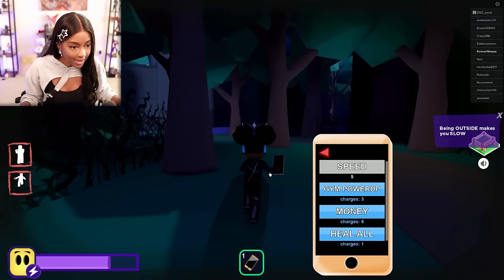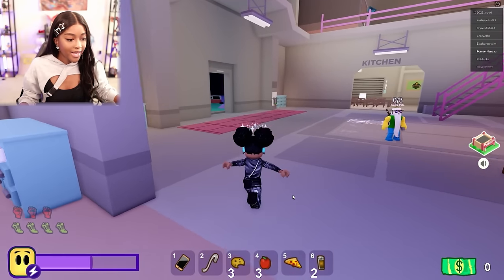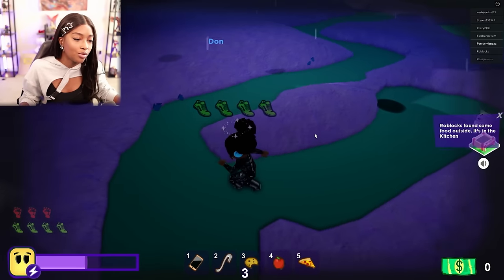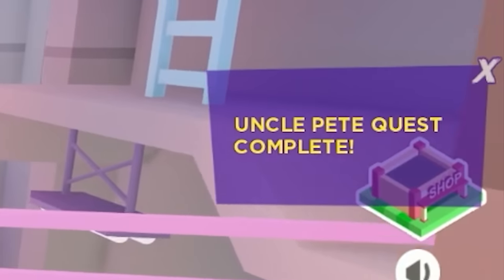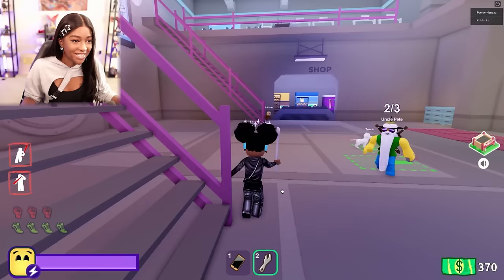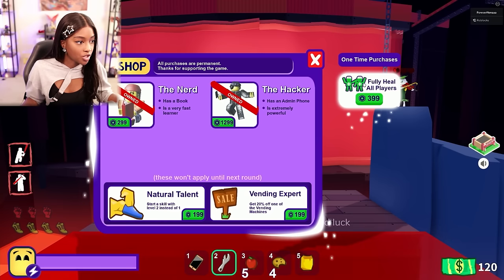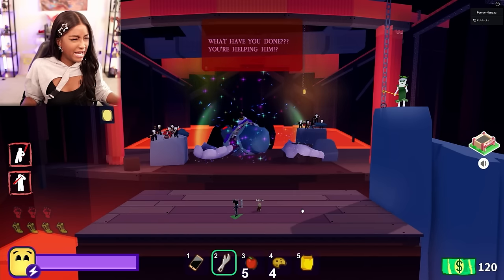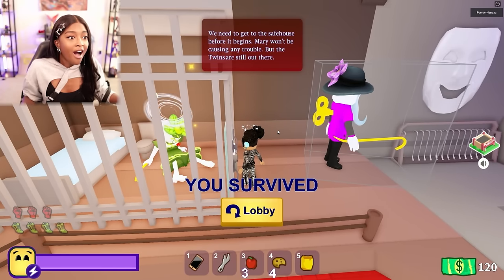Roblox Break In 2 Secret Ending IS THE BEST!!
Roblox Break In 2 (Story) Gameplay

A family lost with no help in sight,
rain, hail and thunder made an unpleasant night,
they took to the forest for shelter from harm,
but the tall trees above could not keep them calm,
they travelled along, their aching legs tired,
their hope for a rest had almost expired,
but there, in the distance! A wonderful find!
A building, abandoned, surely no one would mind?
They ventured forth, they knew what to do,
it was finally time for Break In 2.